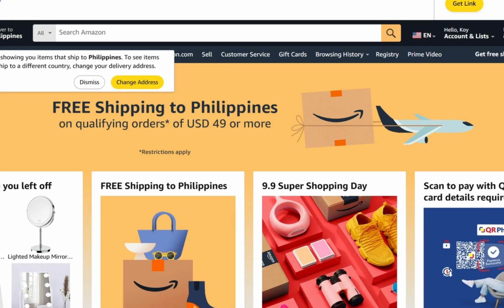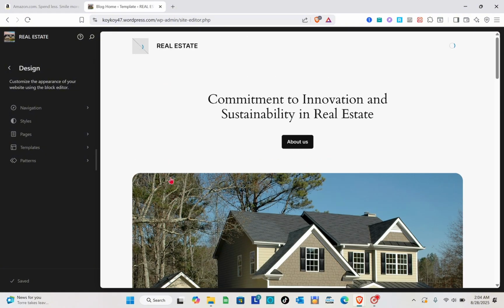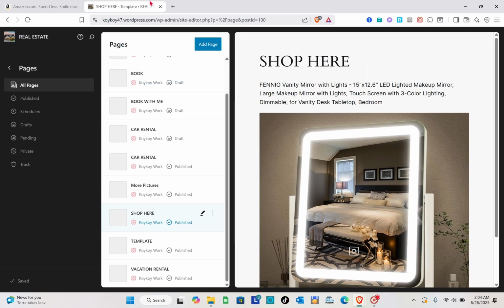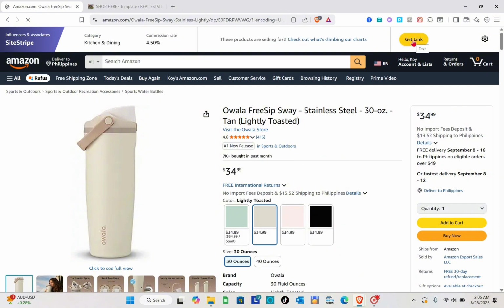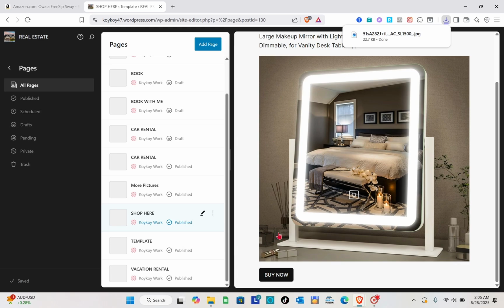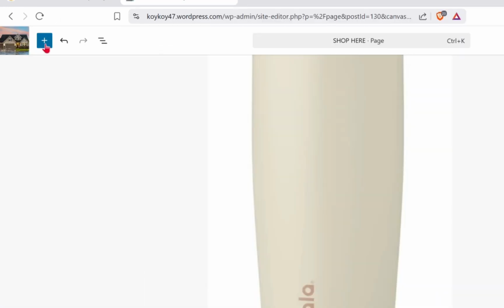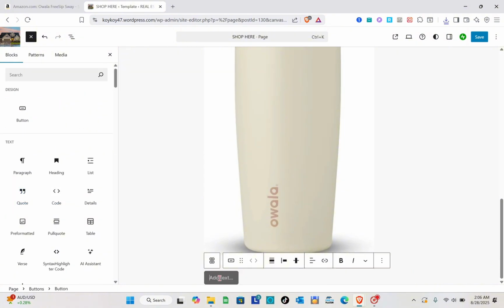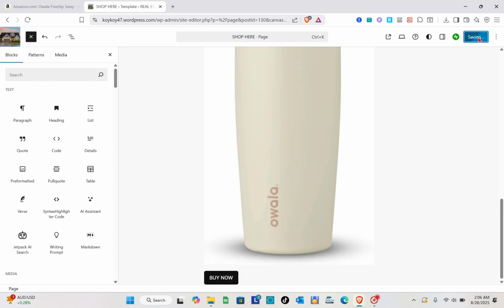How To Add Amazon Affiliate Link To Wordpress (Best Method)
Monetize your WordPress site by adding Amazon affiliate links using our best method. This guide provides a step-by-step approach to integrating affiliate marketing into your content, maximizing earning potential. Whether running a blog or an online store, learn how to incorporate links effectively and track performance. Discover strategies to optimize your affiliate marketing efforts, ensuring you capitalize on Amazon’s vast product range. Start adding links today for increased revenue opportunities.